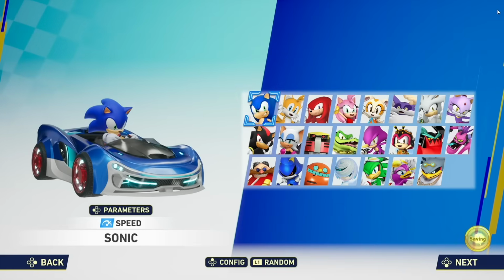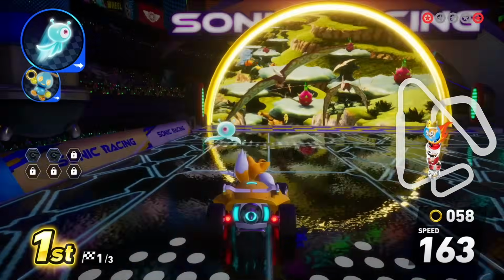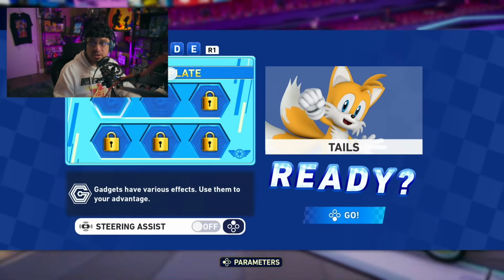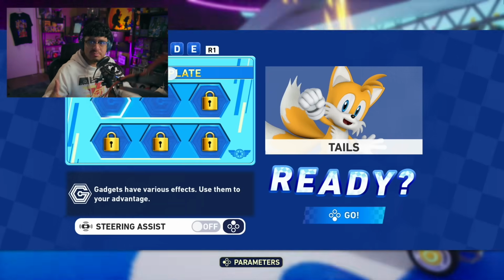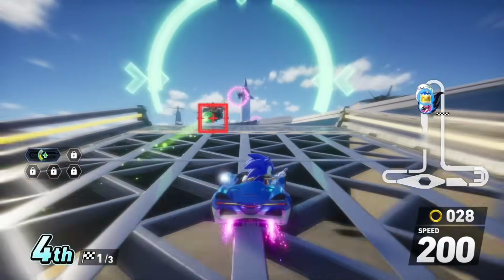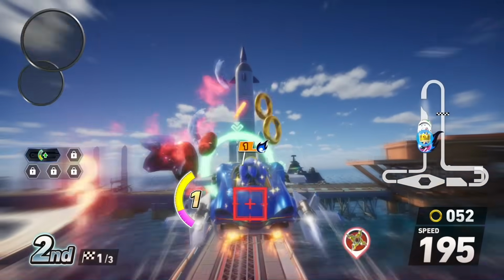Sonic Racing Cross Worlds : Early Impressions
In this sponsored video I am checking out Sonic Racing: Cross Worlds, and showing you what the game is like.

Racing fun, with online and local multiplayer, Cross platform support, and great gameplay. Play the way you want, with completely customizable races, and vehicles.